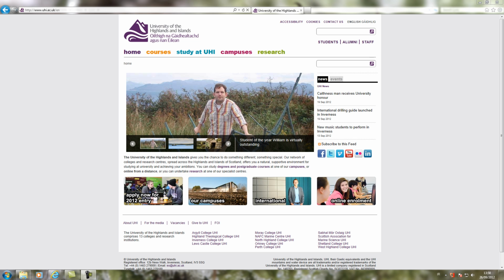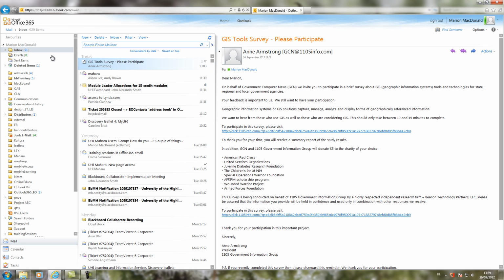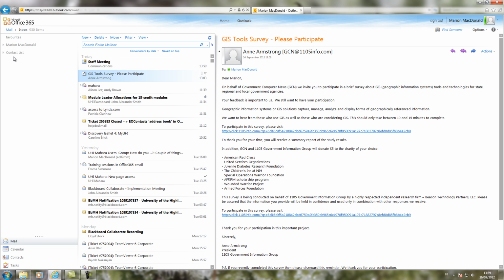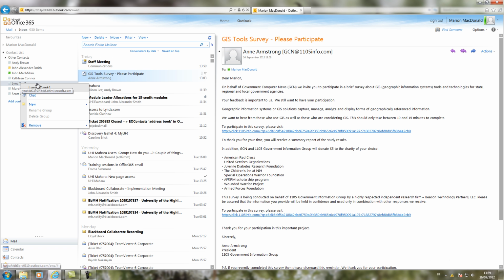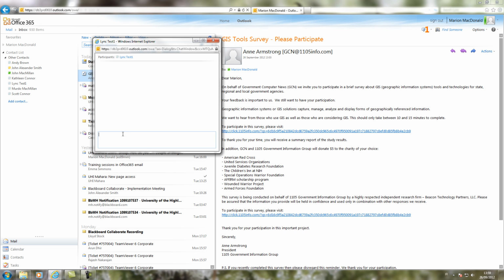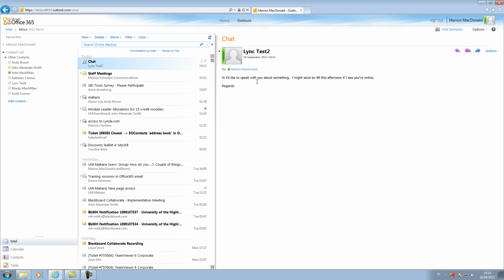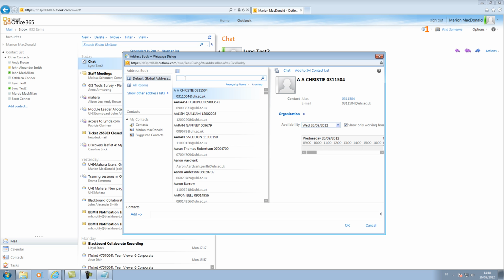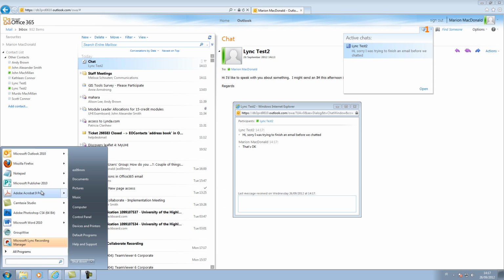Using Instant Messaging with Office 365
This is an introductory video demonstrating the use of instant messaging using Office 365 webmail at UHI.